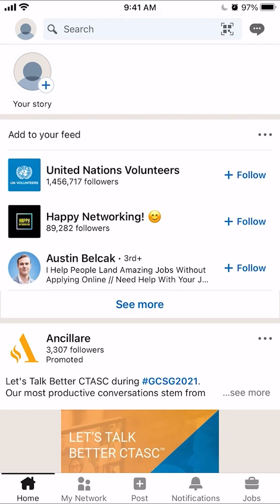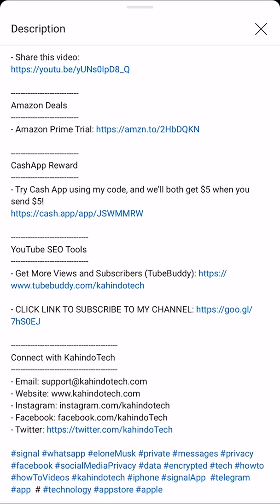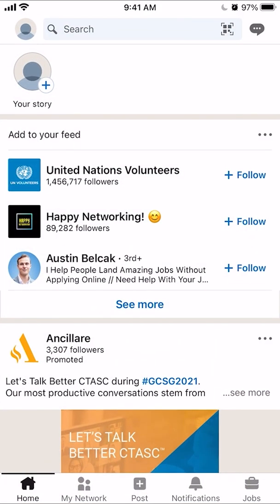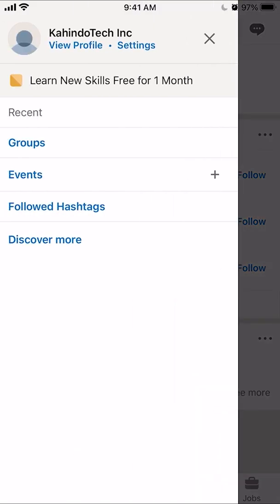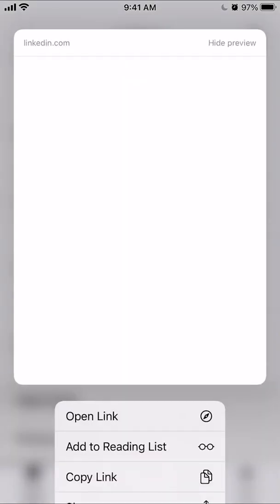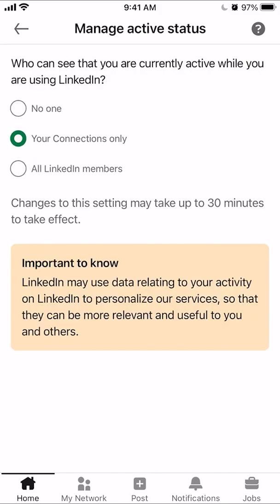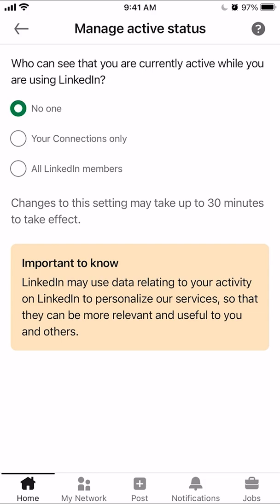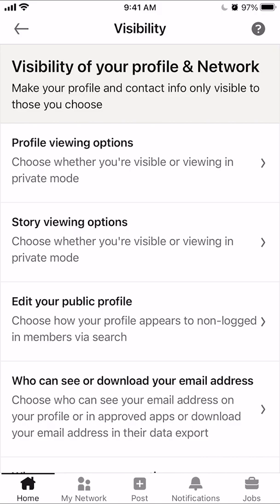How To Hide Online Status LinkedIn App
This video shows How To Hide Online Status LinkedIn App.